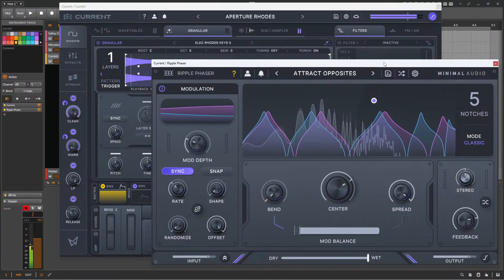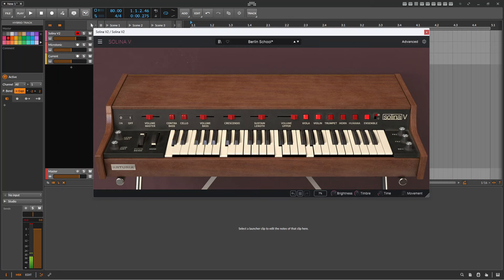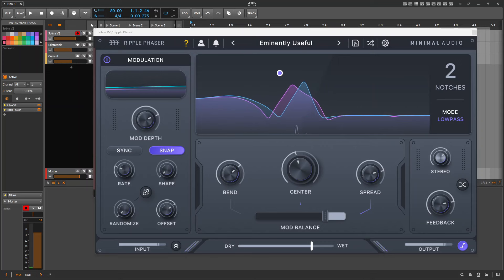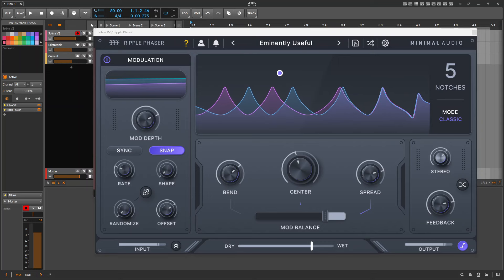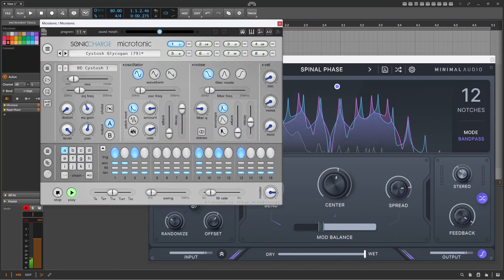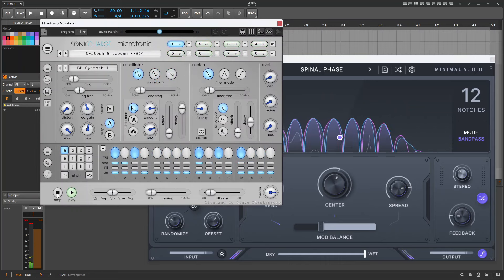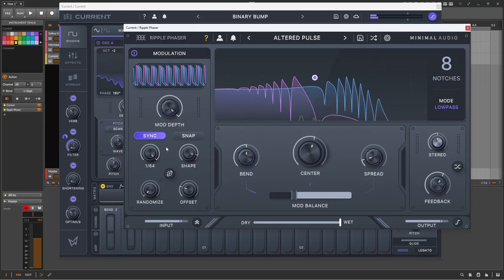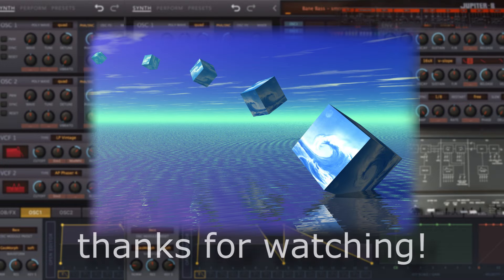Ripple Phaser 1 1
A brief look at Ripple Phaser from Minimal Audio & an attempt to emulate the EH Smallstone Phaser from 1974!

00:00 Intro
00:14 1974's EH Small Stone
00:41 Sound of the Small Stone
01:21 Recreating on Ripple Phaser
02:20 21st Century Phaser
02:30 Processing Drums
03:34 Easy Edits
04:09 Tempo Sync & SFX
04:47 Rhodes Examples
05:22 Outro